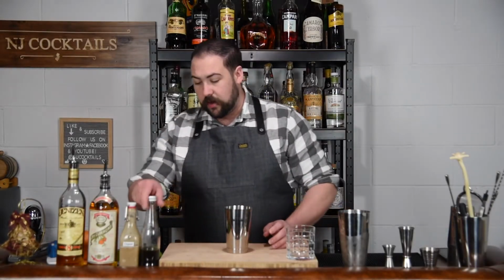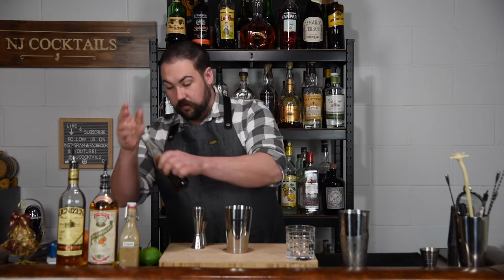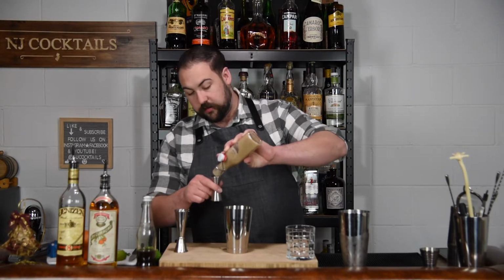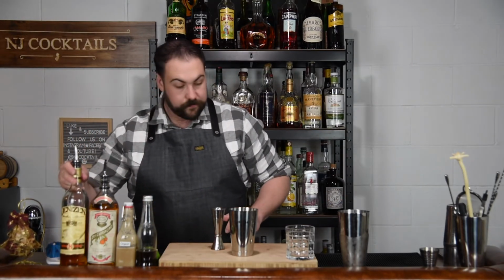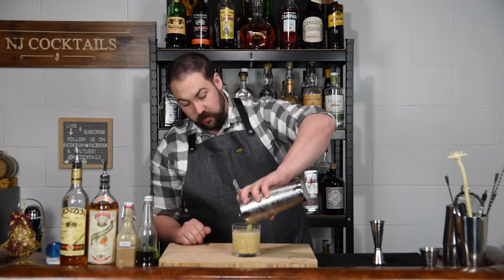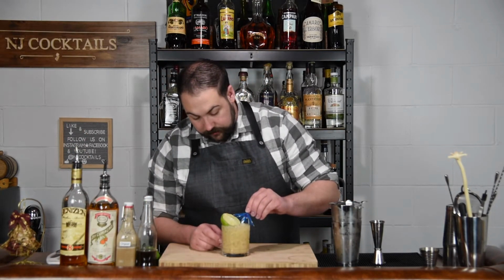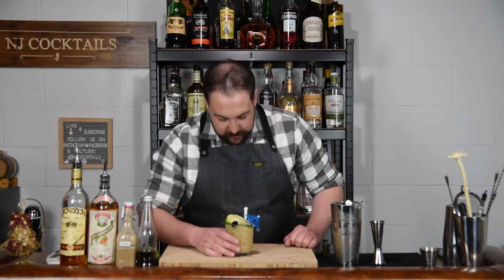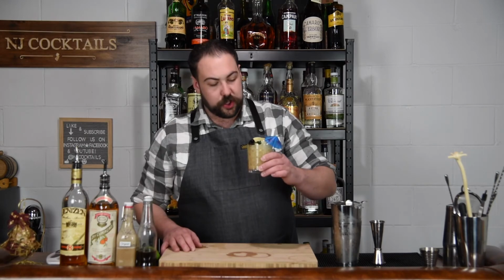Mai Tai | NJ Cocktails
Today we made the Mai Tai! This classic tiki drink is a delicious combination of citrus and rum, and you should give it a try!
Here's the specs:
-.25 oz Demerara Syrup
-.25 to .5 oz Oregeat
- .5 oz Curaçao
- .75 oz Lime juice
- 2 oz Rum
Check us out on our other social media platforms too!
If homemade syrups aren't an option for you right now, check out @bougie_syrups and pick up some of their stuff!
I get all of my home bar equipment from Barfly Mixology Gear. I love their stuff. Check them out @barflybymercer on Instagram and Twitter!
Don't forget to check out my man Andrew's reusable, high impact, glass straws over at SurfSideSips.com Check him out on Instagram @Surfsidesips

I would love to feature some sponsors and provide some discount codes for my viewers in the future, so if anyone would like to create a partnership, please e-mail us at

Cheers!🥂
Edited by Kiara Jayne